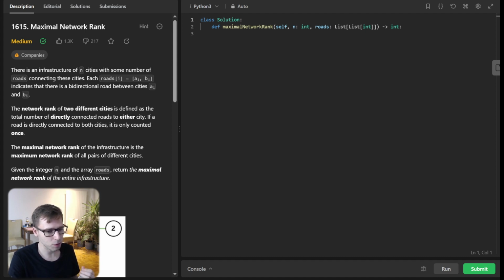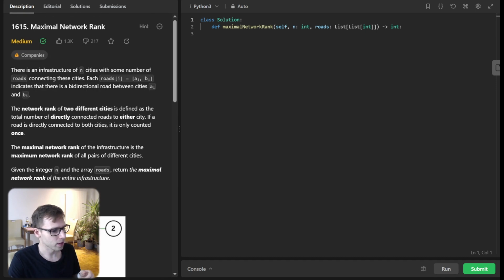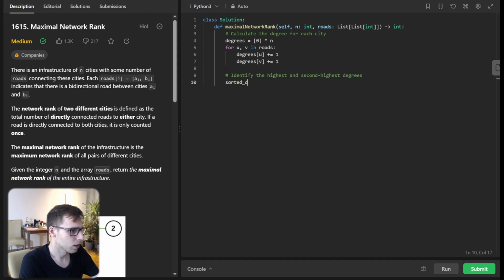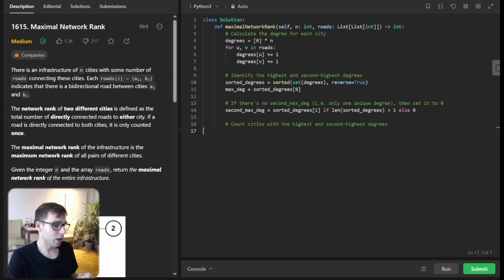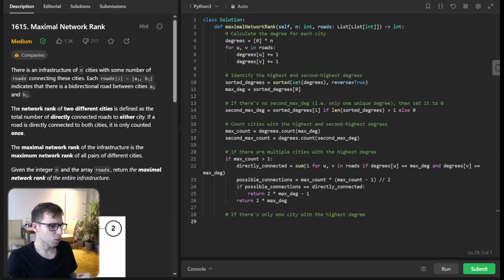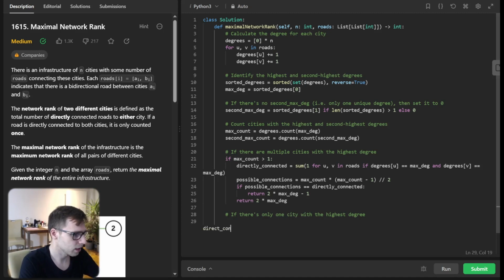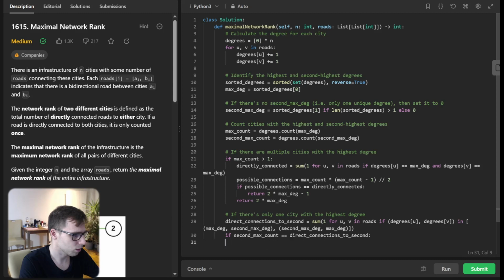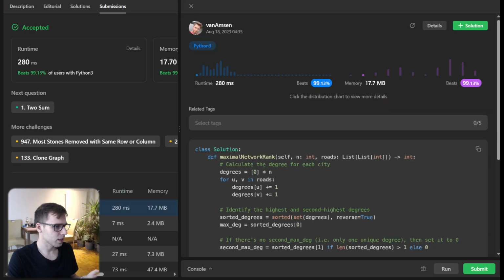Unlock O(n+r) - LeetCode 1615. Maximal Network Rank | Deep Dive in Python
Welcome to another episode at vanAmsen's coding dojo! Today, we're diving deep into the "Maximal Network Rank" challenge, a compelling puzzle that has stumped many. Prepare for a masterclass as we unveil an optimized approach to this problem. Through live-coding sessions, I'll guide you through the maze of logic and algorithms, ensuring you come out as a more enlightened coder! 🚀🔍

Venture with us into the realms of graphs and mathematics. We'll be dissecting this challenge using Python as our primary tool. And if Python isn't your first love, don't fret! For our multilingual coding aficionados, we've prepared solutions in Go, Rust, C++, Java, JavaScript, C#, and more. There's a piece of this coding pie for everyone!